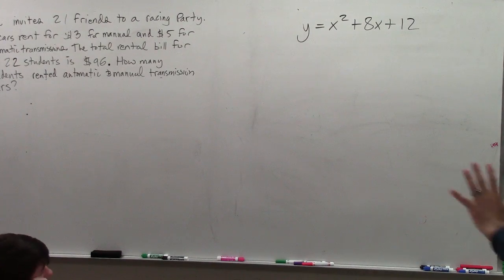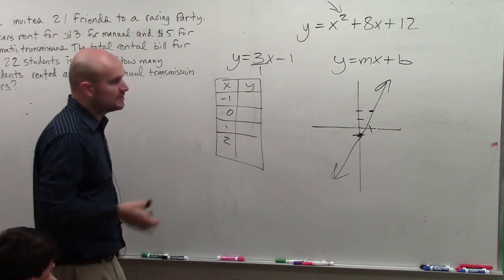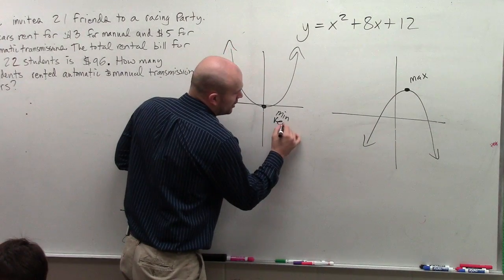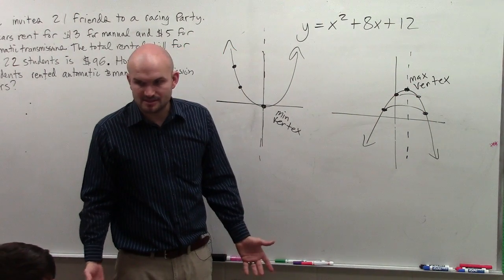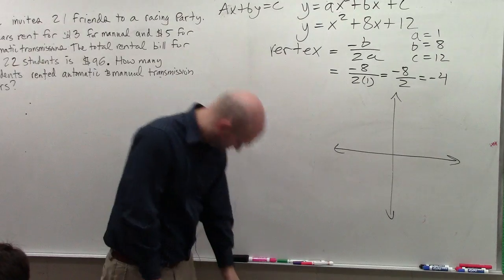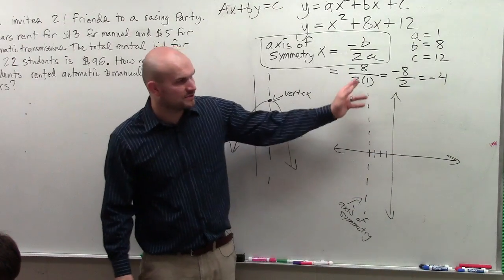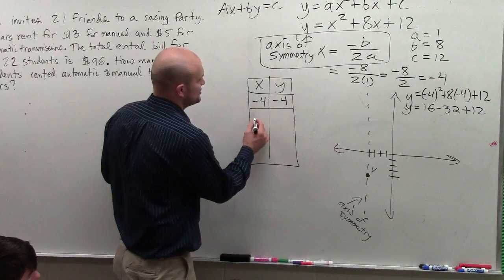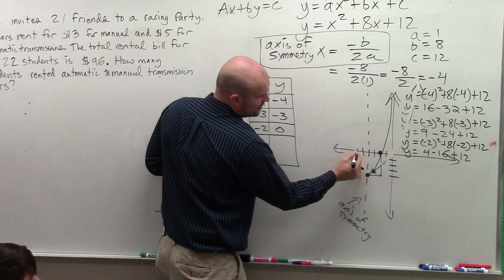Learn the basics to graphing a parabola in standard form